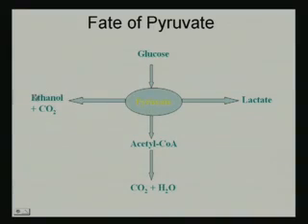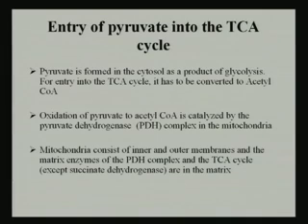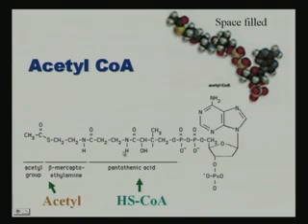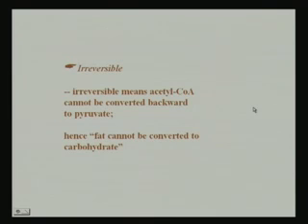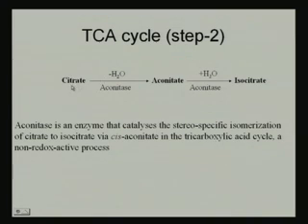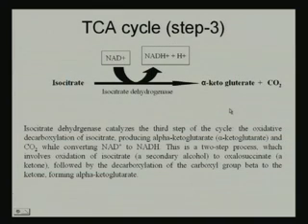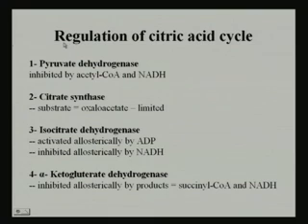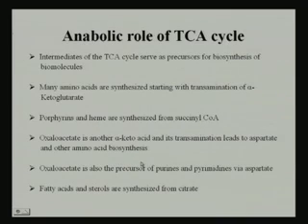Mod-01 Lec-19 TCA Cycle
Biochemical Engineering by Dr. Rintu Banerjee,Department of     Agricultural & Engineering,IIT Kharagpur. For more